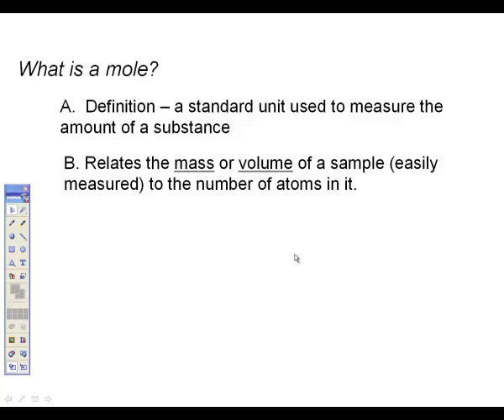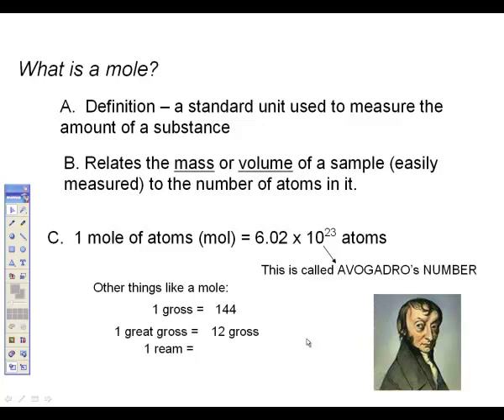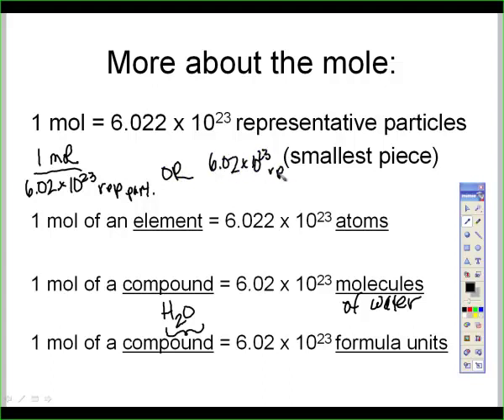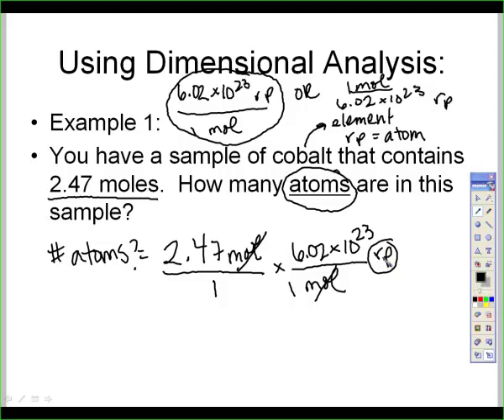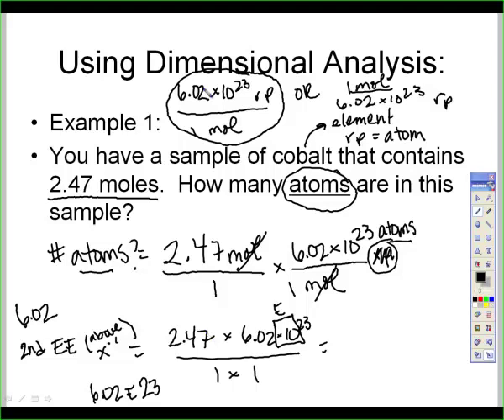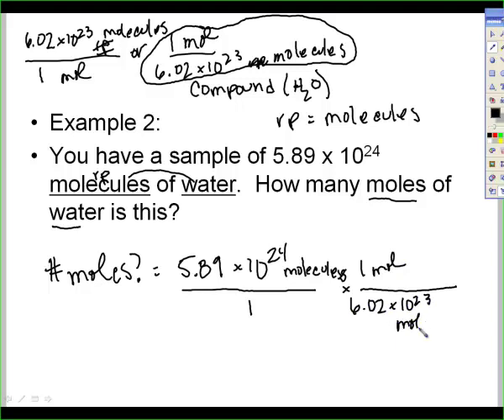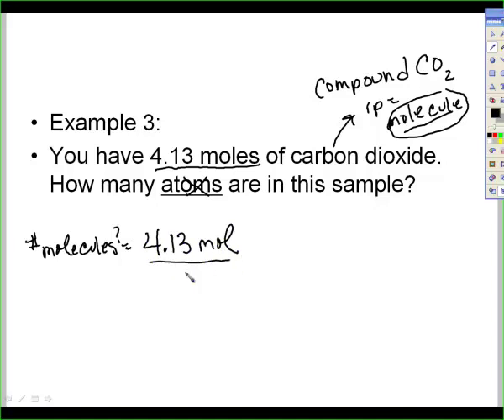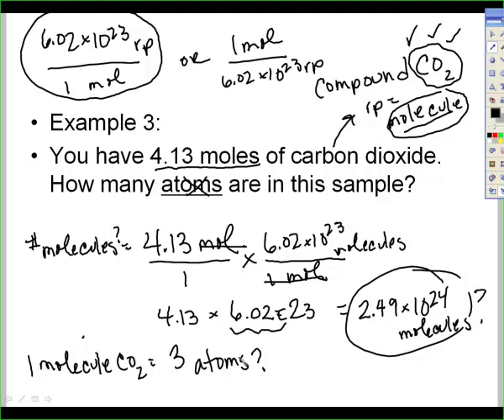Notes 1.3 2018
Tutorial on mole conversions #1